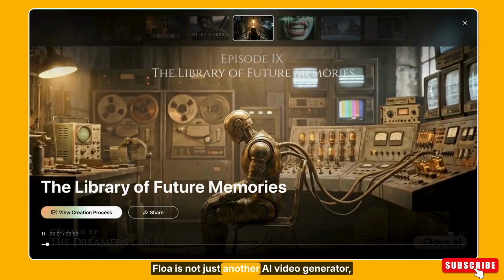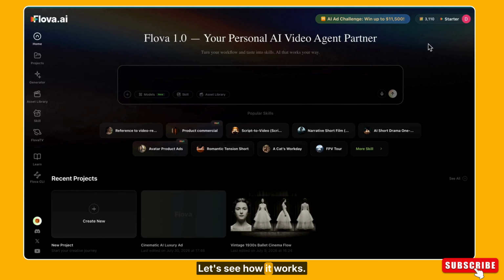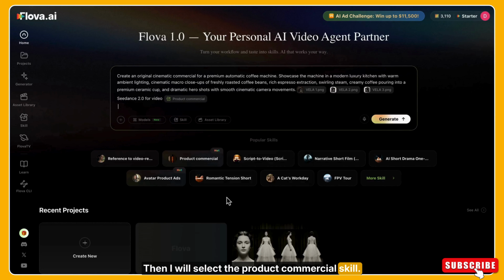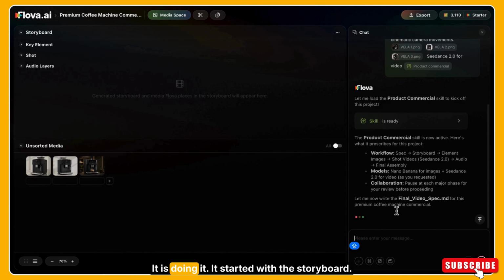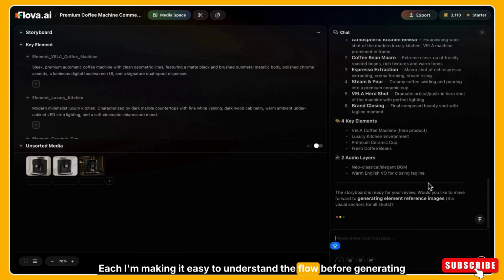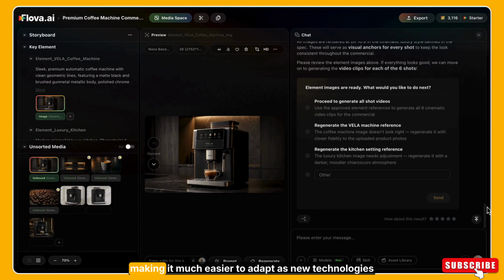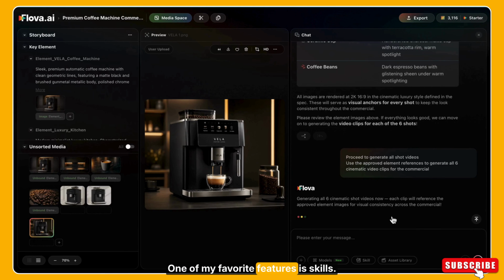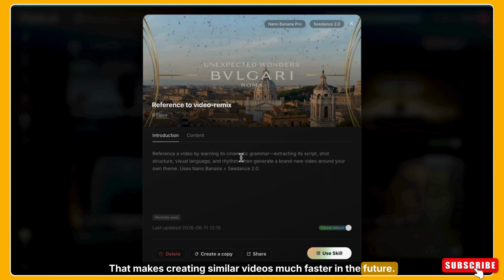I Created a $999 Hollywood Commercial with One AI Agent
AI Video Agent Tutorial:  Learn how to create cinematic AI videos, premium commercials, and viral-style content with Flova AI Video Agent.

Have you ever wished you could create professional AI videos without juggling multiple AI tools, writing endless prompts, or spending hours fixing outputs?

In this video, I show you how Flova AI Video Agent transforms a simple conversation into a complete video production workflow. Instead of switching between different AI tools, Flova helps you brainstorm ideas, build storyboards, generate cinematic scenes, refine individual shots, and produce professional-quality videos, all from one intelligent workspace.

✅ How Flova AI Video Agent works
✅ Brainstorm ideas using AI conversation
✅ Build professional storyboards automatically
✅ Generate cinematic AI video scenes
✅ Refine individual shots through chat
✅ Create premium product commercials
✅ Save hours compared to traditional AI workflows
✅ Create content that can be used for YouTube, social media, marketing, freelancing, and brand promotions

Why This Matters:
Creating high-quality videos traditionally requires multiple AI tools, complex prompt engineering, constant trial and error, and expensive software.

Flova brings everything together in one platform, helping creators spend less time managing tools and more time creating. Whether you're building YouTube videos, client commercials, product ads, or social media content, a streamlined workflow can save significant time and production costs.

Get Started with Flova

Use my exclusive link below to receive:
🎁 100 FREE Credits** when you sign up
🎁 +200 Bonus Credits** after exploring Flova